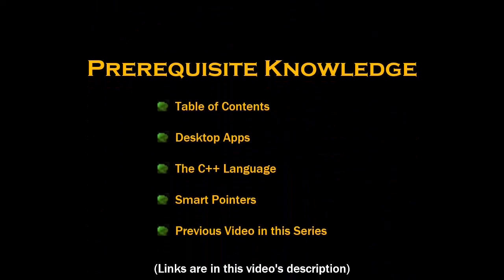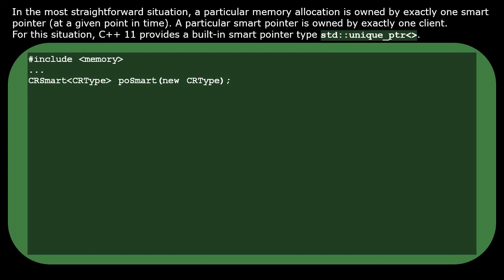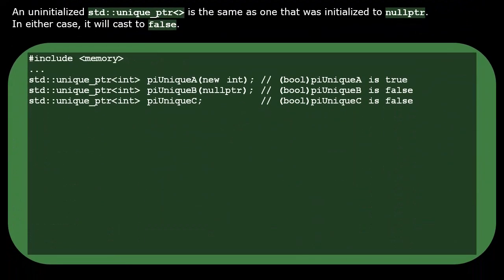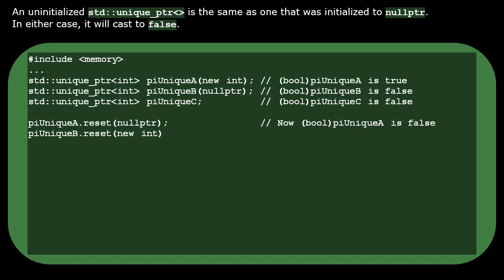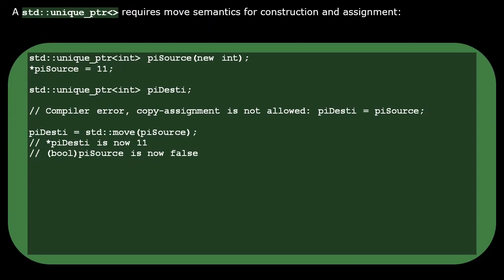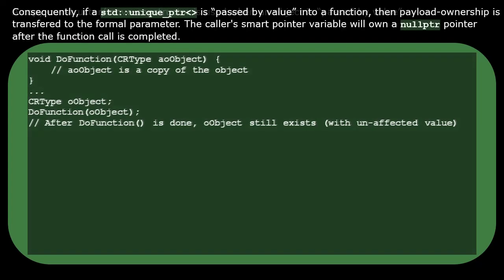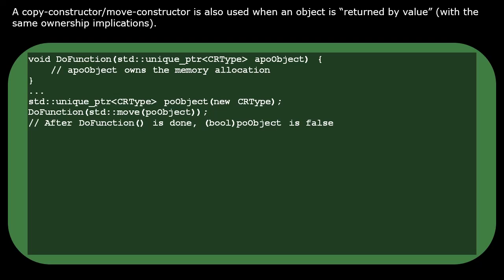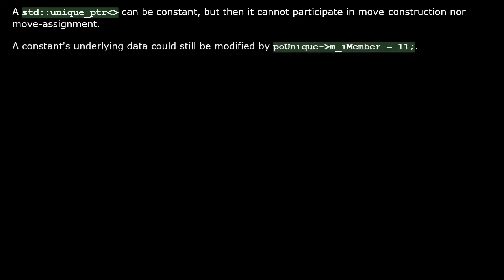C++'s Smart Pointers: Unique Ownership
Welcome to the Cow Corporation's series of videos about software engineering. The topic of this video is unique ownership of memory using a C++ smart pointer.

0:00 Intro
0:24 Video
6:35 Outro